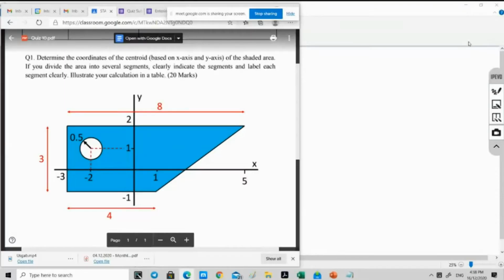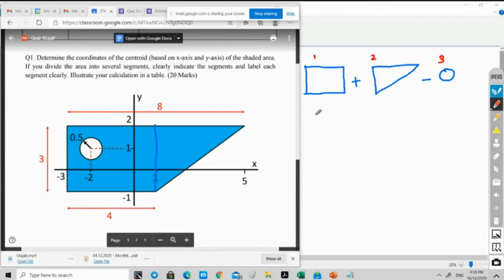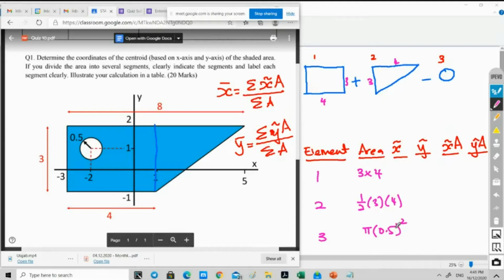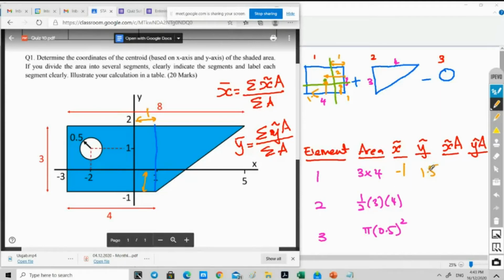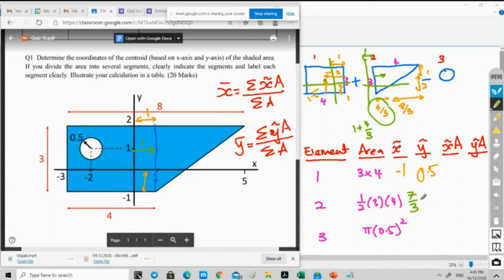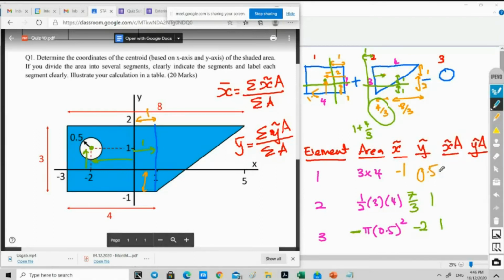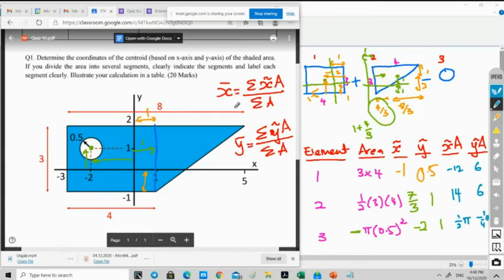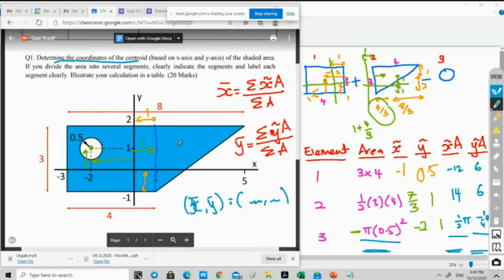Statics Class 16 December 2020